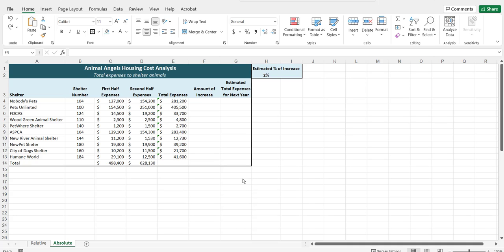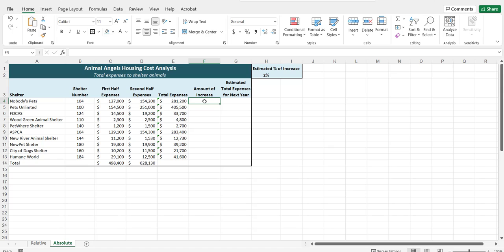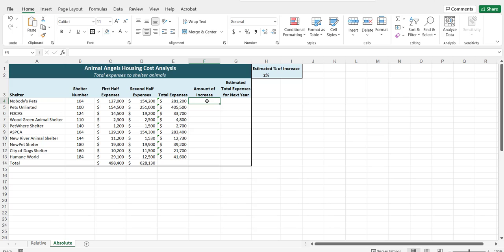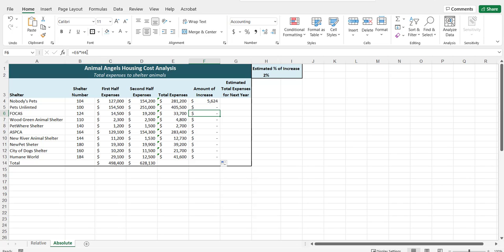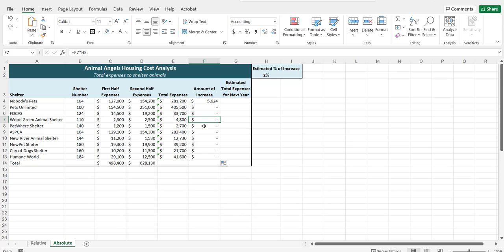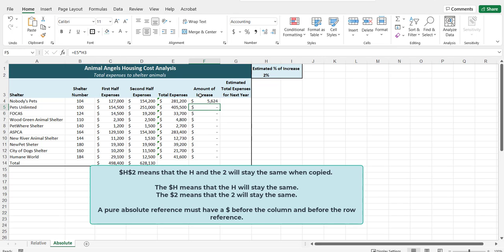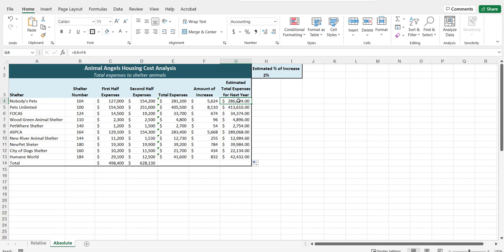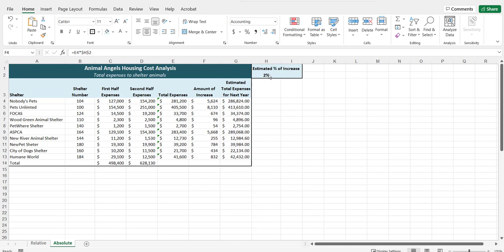EXCEL--Absolute Cell References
Animal Housing file